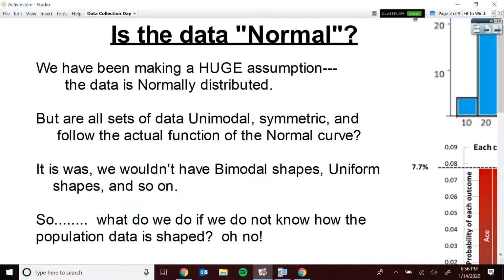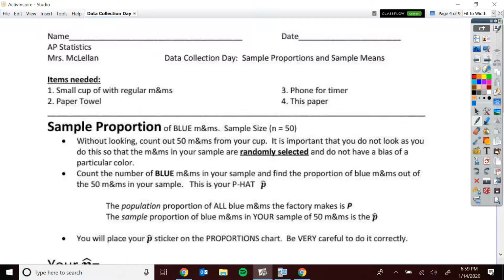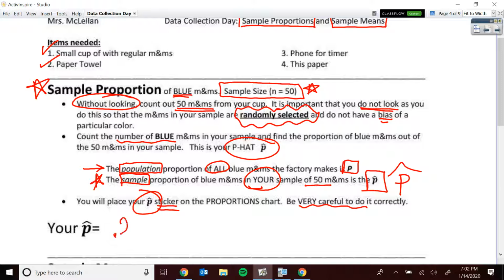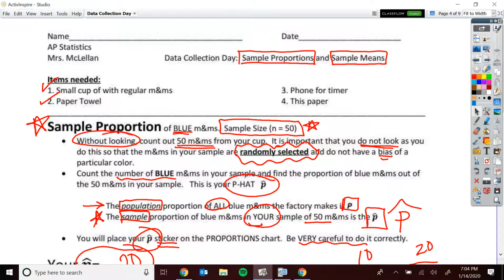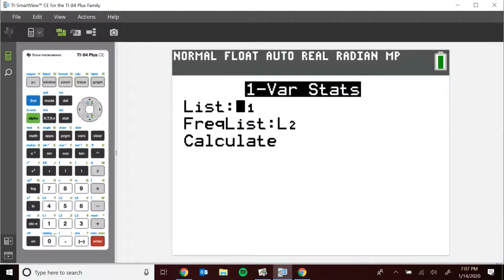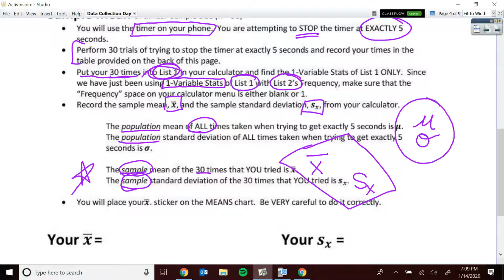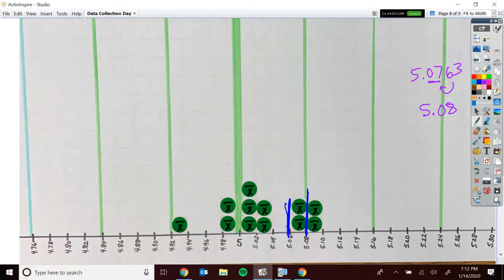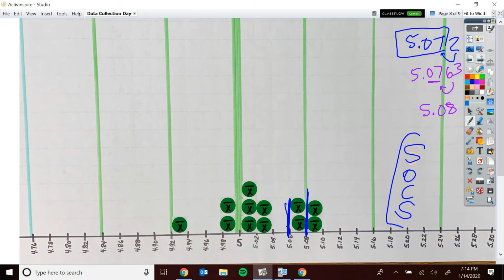Data Collecting for Sample Proportions and Means